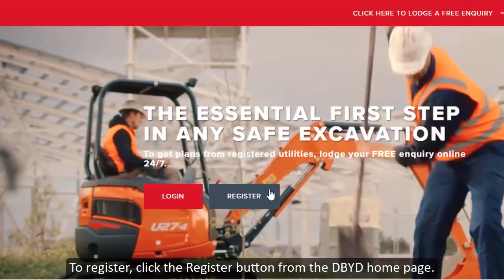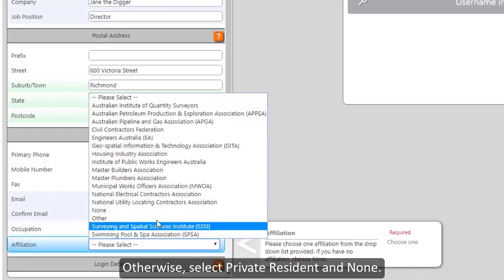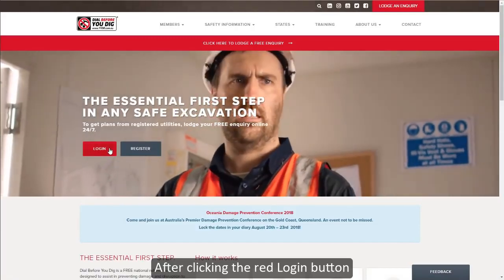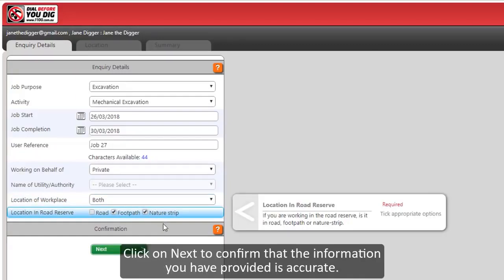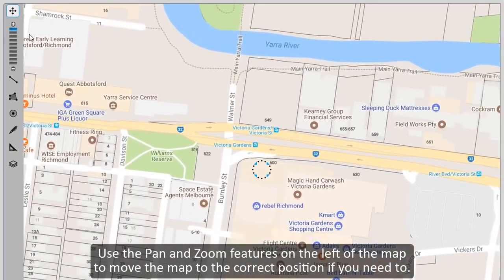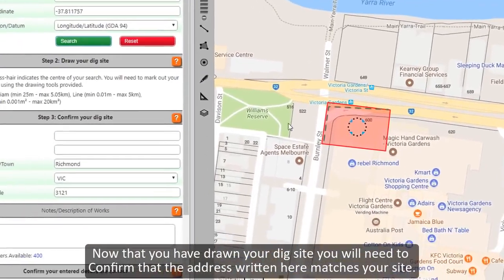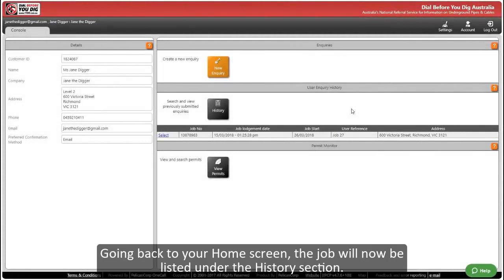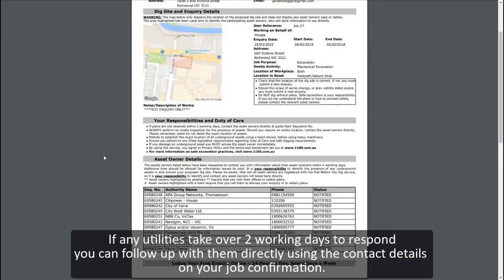How to Lodge your Free Dial Before You Dig Enquiry